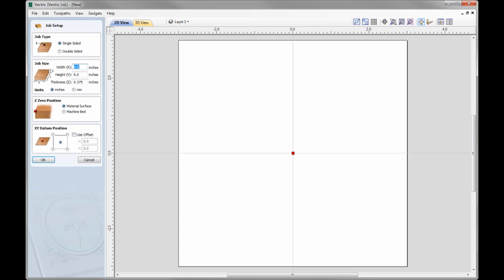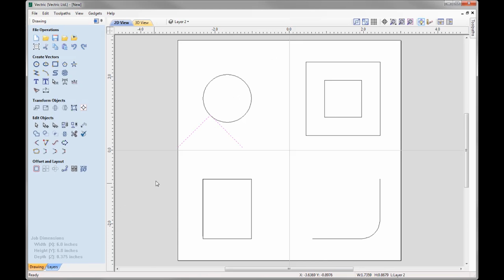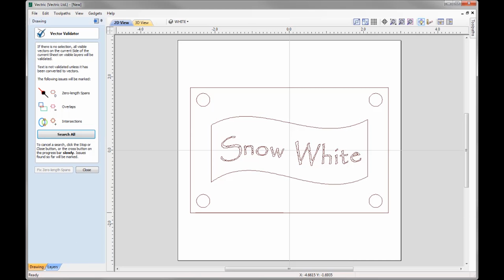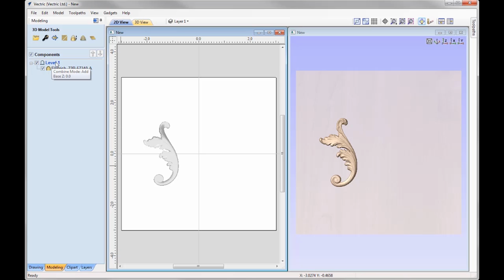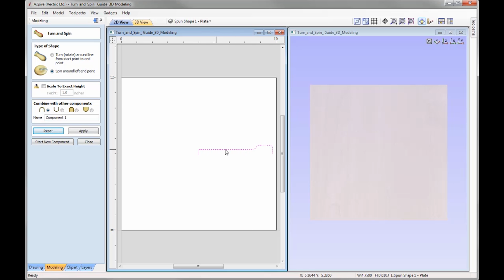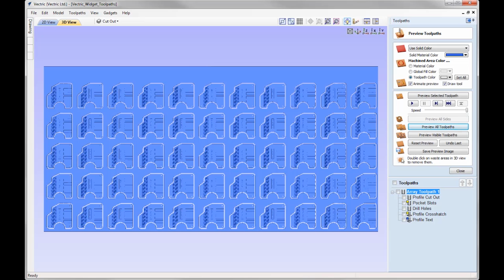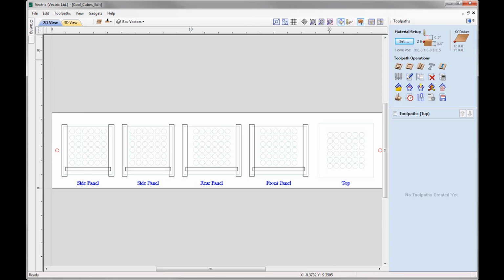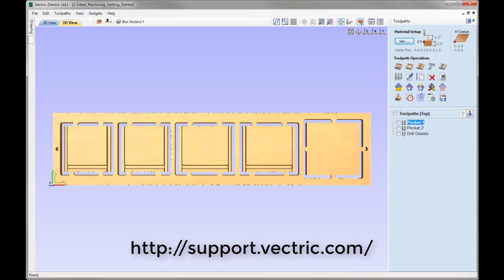Vectric | Aspire | What's New V9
Drawing - 00:00
Drawing Enhancements - 26:32
3D Assembly - 32:09
3D Modeling - 40:02
Toolpaths - 45:37